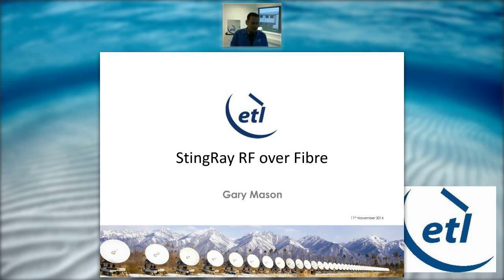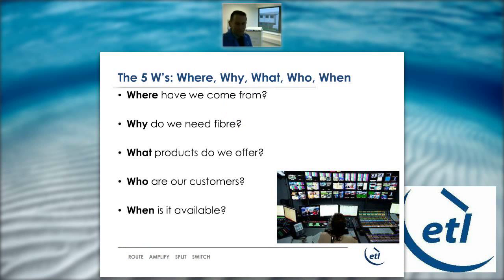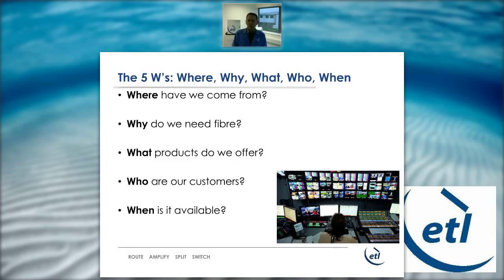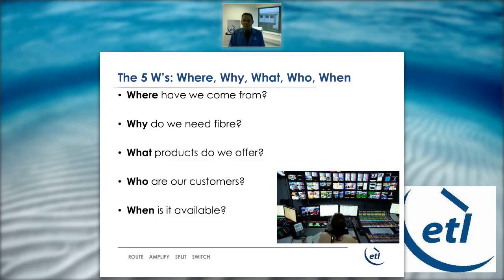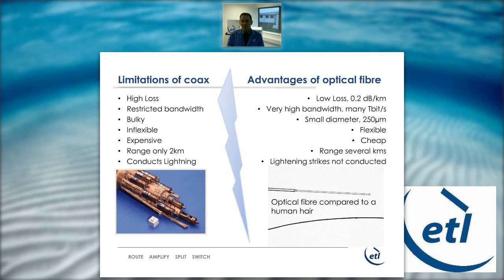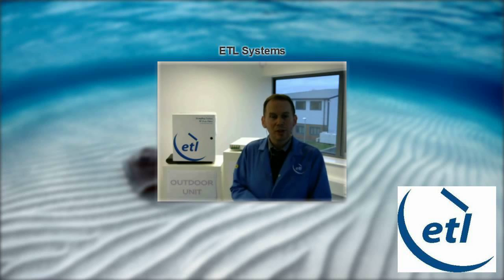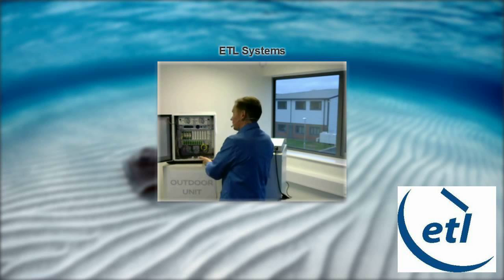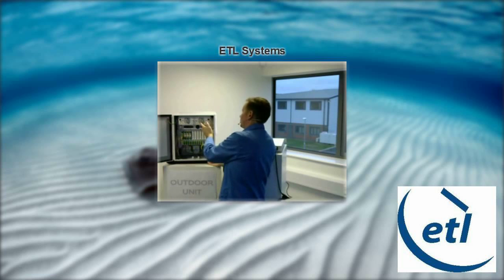ETL Webinar: The benefits of ETL's StingRay RF over Fibre range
The benefits of using RF over fibre over coax cable and an introduction to ETL's new RF over Fibre range - StingRay